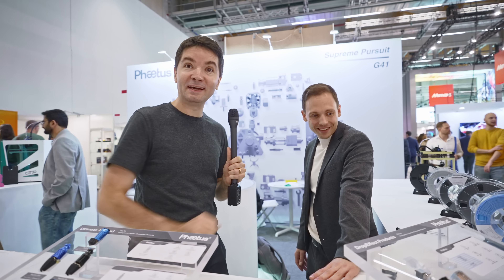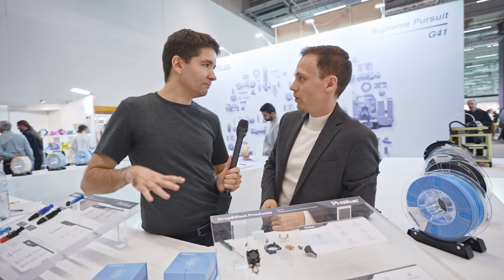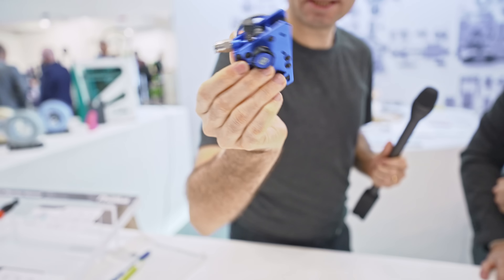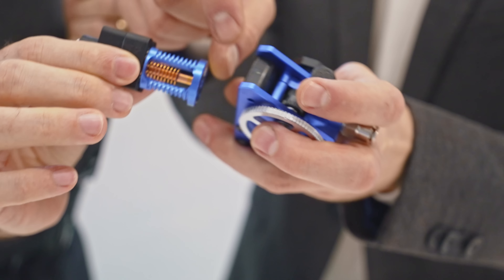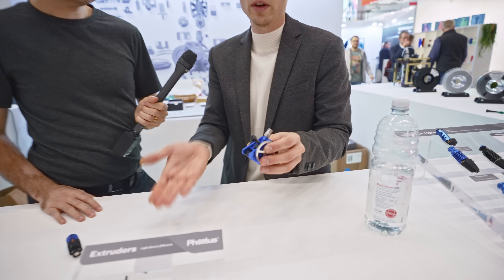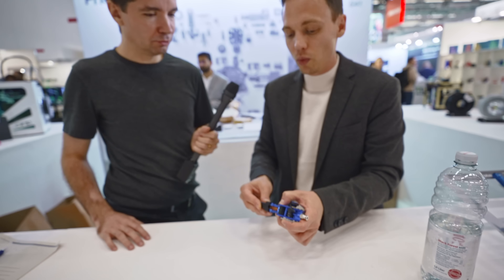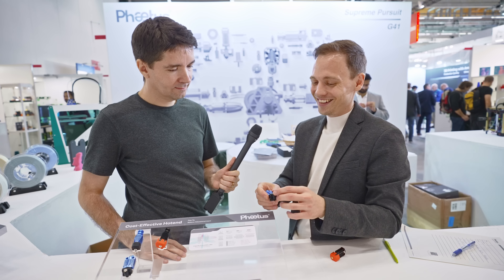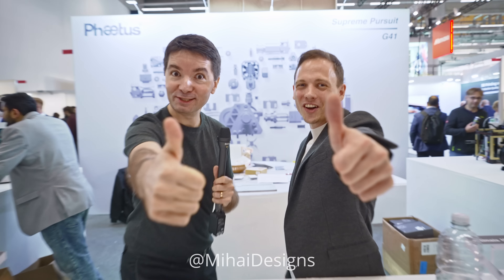Phaetus booth at formnext: Max shows the XG hotend, APUS extruder, and the Positron 90-degree hotend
Deep dive into the new Phaetus and DropEffect products: the XG hotend (extreme gradient), the APUS extruder, and the 90-degree hotend for the Positron 3D printer. Thanks, Max (@maximilian.arnold) for the lovely presentation!

Formnext is the largest professional additive manufacturing convention in the world.

Chapters:
0:00 XG hotend
3:08 APUS extruder
8:24 Custom hotend for the Positron 3D printer